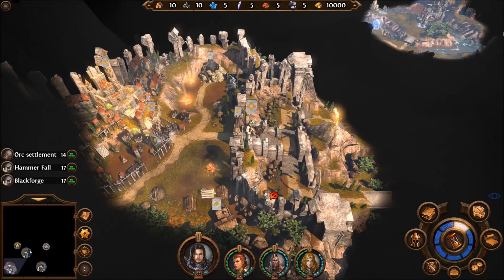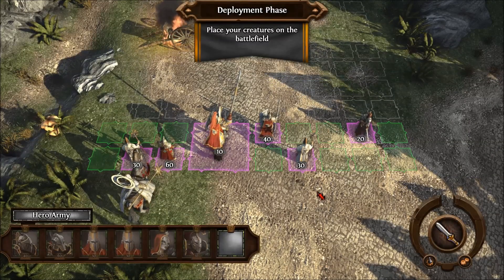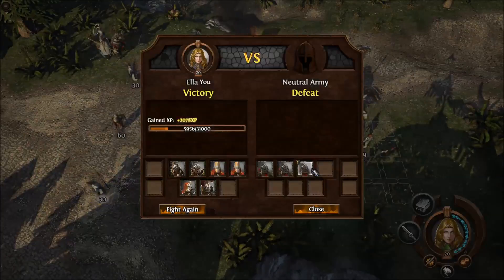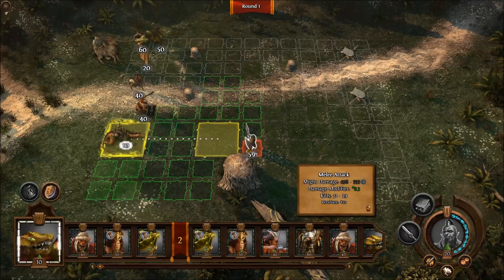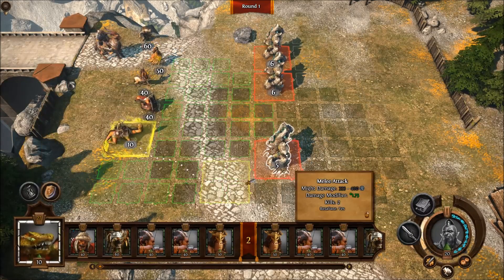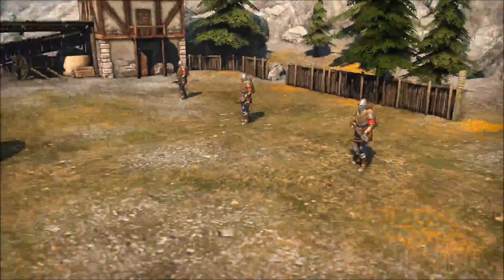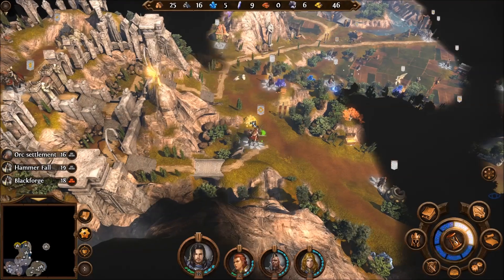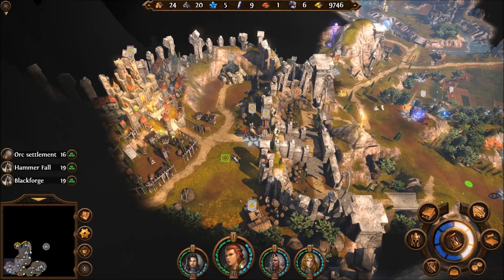Let's Play Might And Magic Heroes 7 - Ep. 16 - Sneak Peek Of The Orcs!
The final part of the Haven Campaign has begun.  The cool thing is that we get to get a little bit of a sneak peek at the orc faction as one of our 4 heroes is an orc.  :)

The time has finally come for Might And Magic Heroes 7!!!  I've been eagerly awaiting this game, and talking it up for months.  My goal is to eventually get through ALL the Heroes Of Might And Magic games, but for now I will focus heavily on the latest and possibly greatest: my Let's Play Might And Magic Heroes 7!  I hope I can show off a TON of, at least "decent", Might And Magic Heroes 7 Gameplay and tactics.  I really do love this series and I'm so glad I can showcase it all for you here on my channel.  So, Let's Play Might And Magic Heroes 7, shall we!?

What Is Might And Magic Heroes 7?

Might & Magic Heroes VII, or Might and Magic Heroes VII, is the next in line of a long, storied history of tactical turned-based excellence.  It's part city builder, part RPG, and part tactical turned-based combat.  Build up your city, build up your army, loot artifacts, take over enemy towns, capture nodes to gather more resources, and, of course, level up your hero!  HOMM7 is a very heavily story driven game with multiple different factions, missions, and ways to play.  The best of the "Heroes" series is what Might & Magic 7 has tried to bring to the forefront.  The return of several features and things you've missed, and the removal of things you didn't like.  In addition, FLANKING!  I'm absolutely in love with Might & Magic Heroes VII, and I'm looking forward to seeing all it has to offer!

A very big thank you to Limbic Entertainment and the folks at Ubisoft for letting me get my hands on HOMM7 a bit early and allowing me to provide coverage on my channel.  From a LPer's prospective, it makes my life so much easier and things went smoothly!  From a fan's prospective, HOMM7  !O.O!  Woo hoo!  :)  Thanks again!